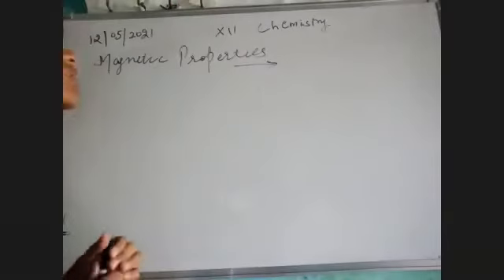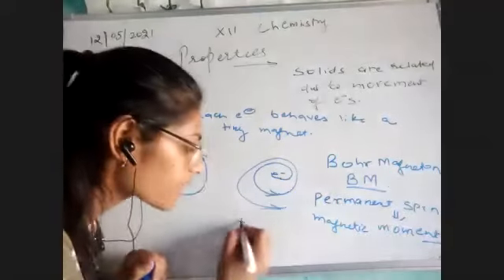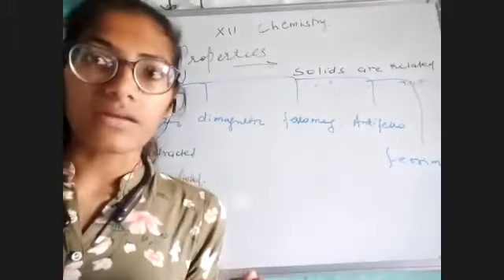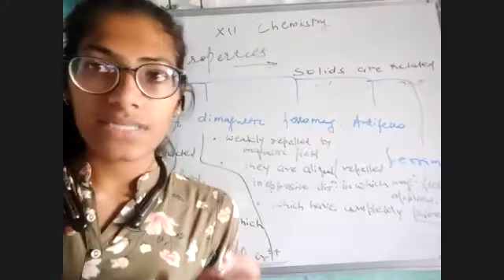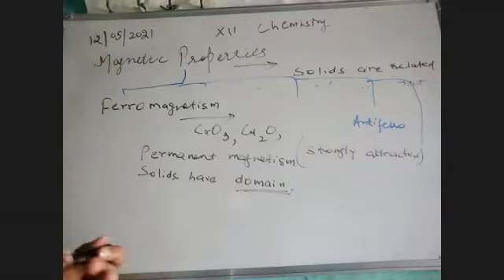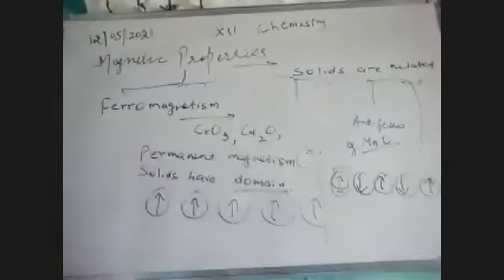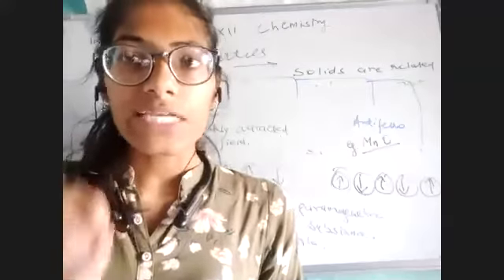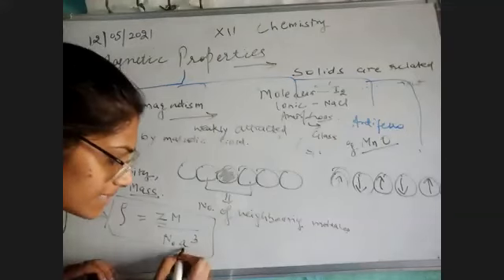TCS 2021 XII Chemistry Magnetic properties of solids